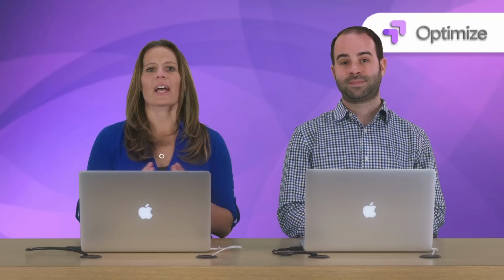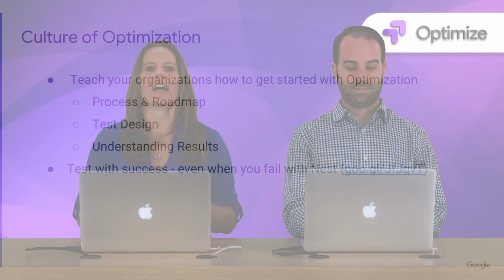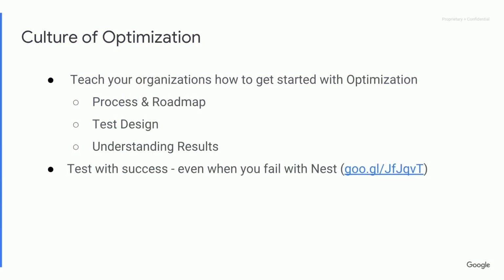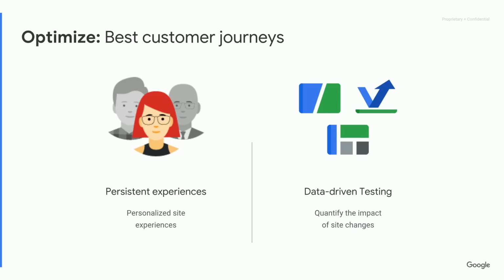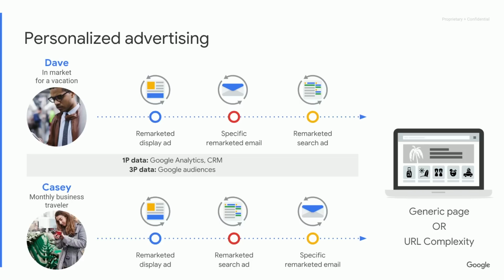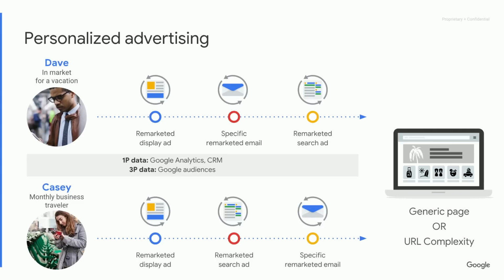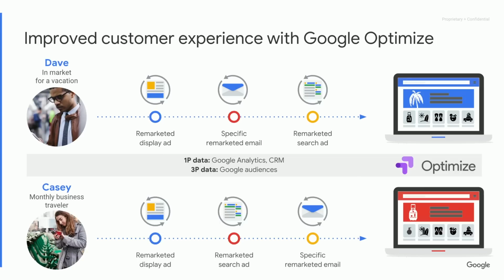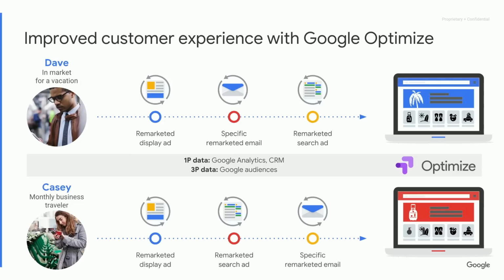Getting Started with Optimize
Learn about Google Optimize and how to ensure you get the most out of AB testing